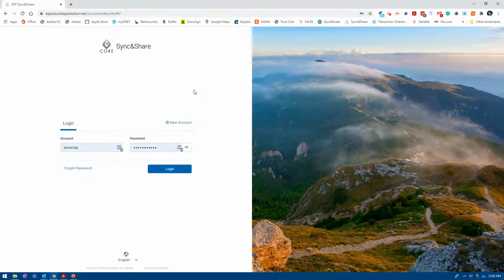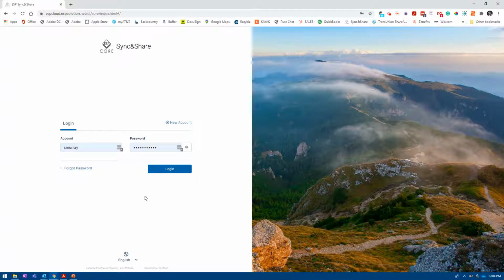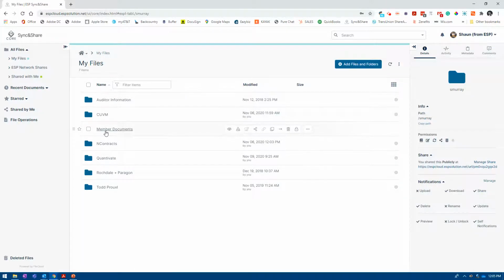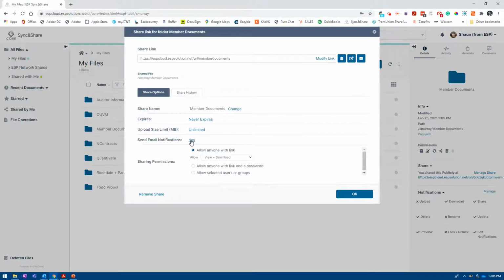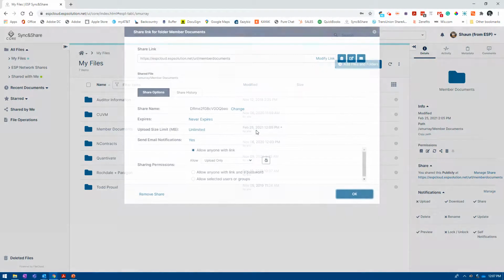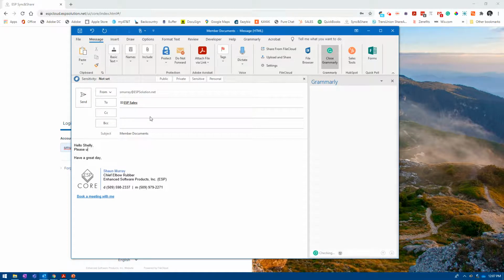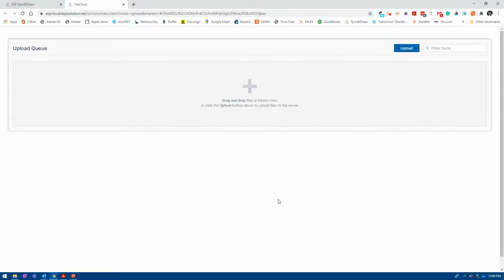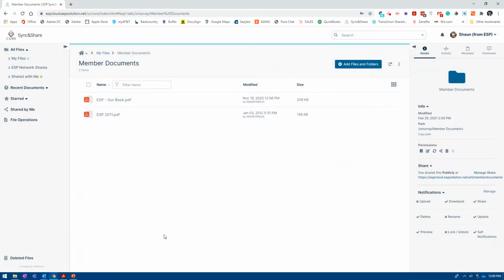Sync&Share Upload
How to use Sync&Share for Uploading documents